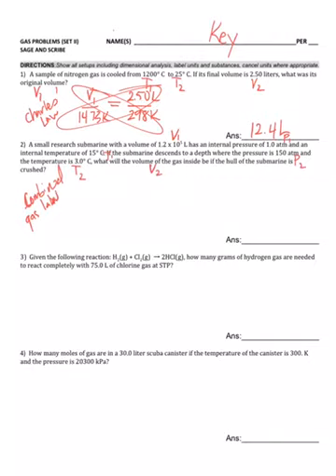Sage and Scribe Gas (set II) CP